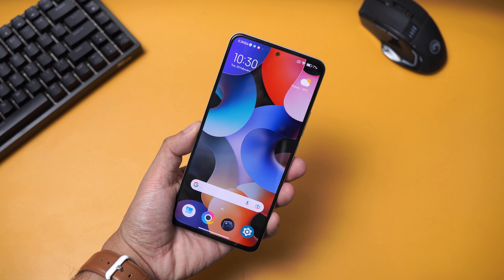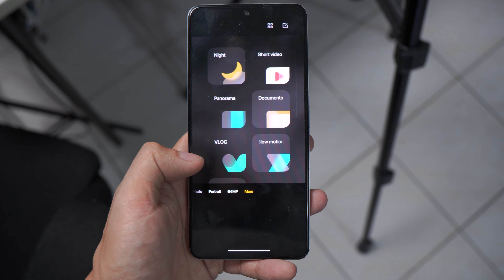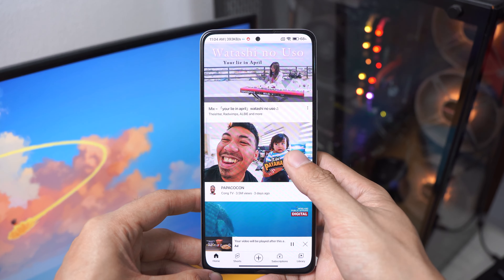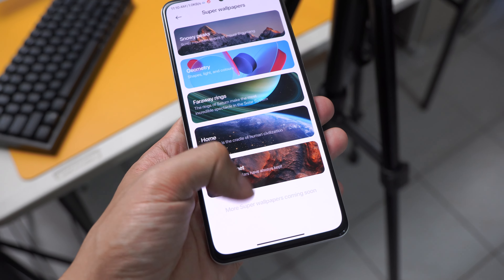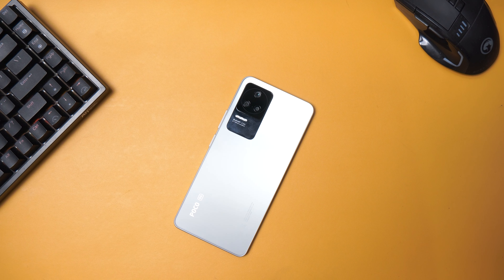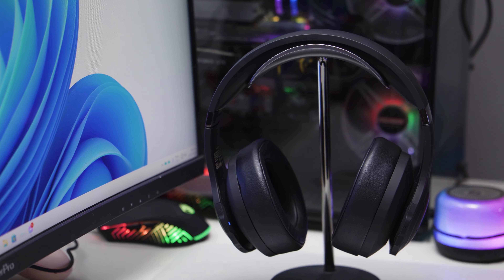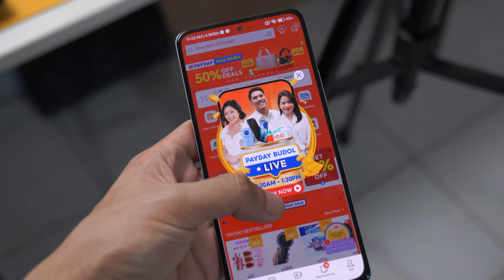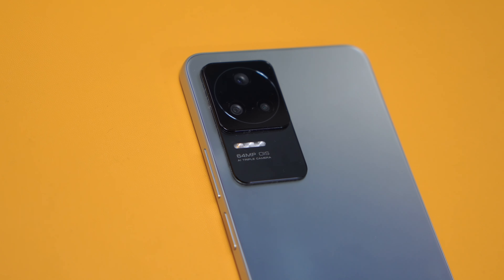POCO F4 Android 13 Update - Download Now!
POCO F4 Android 13 with MIUI 14 update is finally here! After spending some time with it, it's definitely worth downloading.